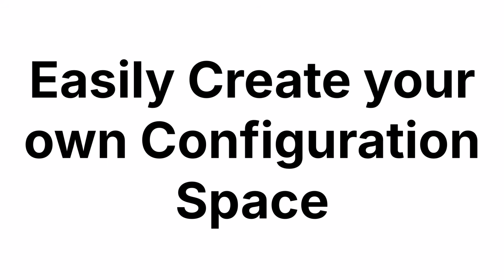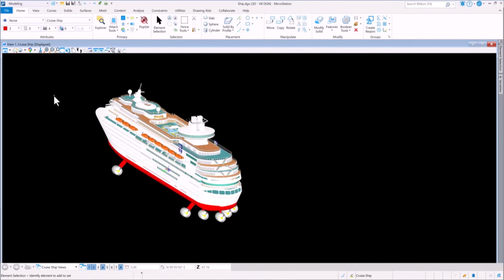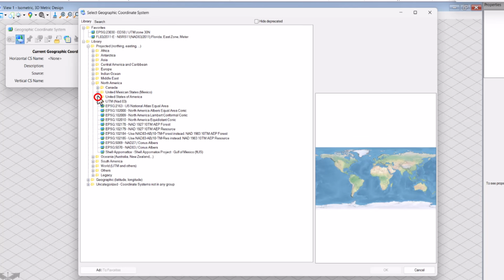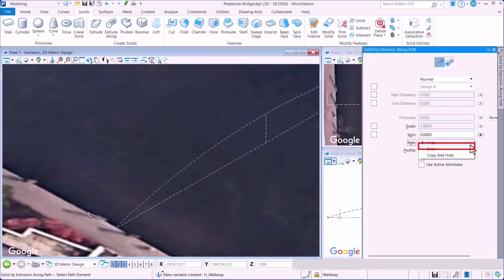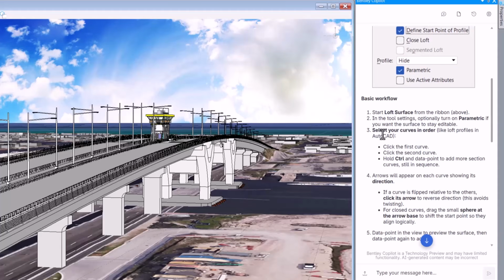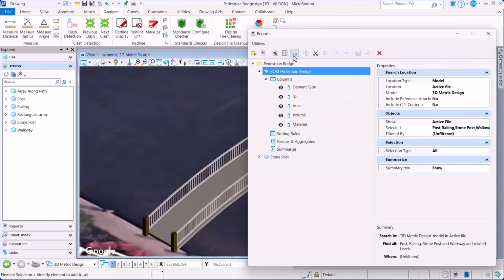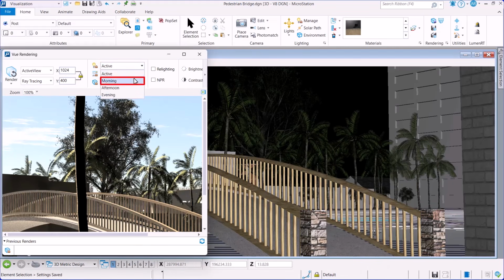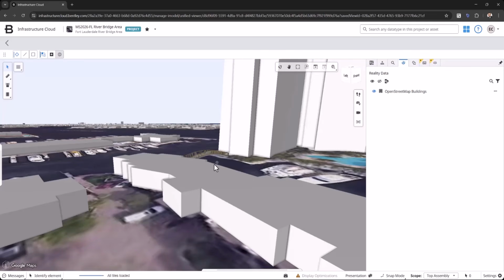MicroStation - Official Product Demo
This MicroStation Product Demo shows what modern infrastructure design looks like—inside the software. In this 15-minute video, see how MicroStation helps engineers and designers move beyond traditional CAD with intelligent 3D modeling, parametric design, automation with Python, geospatial context, dynamic drawings that stay in sync, rich reporting, advanced visualization, and seamless publishing to digital twins with iTwin.

Built for complex, long‑lifecycle projects, MicroStation gives you control over standards, data, and collaboration while reducing rework and manual effort. Whether you’re evaluating alternatives to other CAD platforms or upgrading from an older version of MicroStation, this demo highlights the real capabilities and benefits that help teams design, document, and deliver infrastructure more efficiently.

00:00 Introduction
Precision infrastructure design overview and what MicroStation enables.
00:23 Configurations and Workspaces,
Set up configurations, workspaces, and worksets to ensure consistency and project organization.
01:00 Standards, Levels, and Templates
Manage levels and templates to control standards and enforce structure across designs.
02:12 Automation with Python Assistant
Create custom tools with the Python Editor using prompt‑based assistance—no deep coding required.
04:23 Geospatial Context and Reality Data
Apply coordinate systems, search real‑world locations, and stream 3D reality data into your models.
06:07 Parametric and Intelligent Modeling
Build feature‑based parametric models, drive variations with variables, and reuse intelligent components.
07:41 BIM and Business Data
Add properties and metadata to enrich models with business and engineering information.
07:59 Onboarding with Bentley Copilot
Get context‑aware guidance and help tailored to your background and workflows.
09:01 Dynamic Drawings and Documentation
Keep drawings and sheets automatically in sync as designs change—no manual updates.
10:41 Reporting and Tables
Create dynamic, property‑driven reports that update with the model and export to Excel.
12:15 Visualization and Rendering
Produce photorealistic visualizations with accurate lighting and environmental simulation.
13:55 Digital Twins and iTwin Integration
15:21 Closing
Deliver better infrastructure projects with precision, collaboration, and innovation.

Ready to try the latest Microstation yourself?